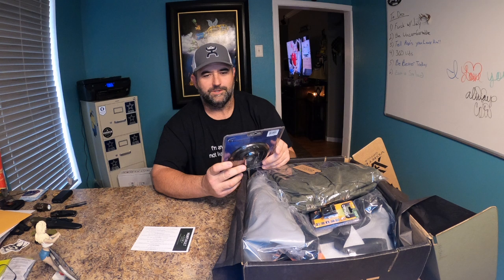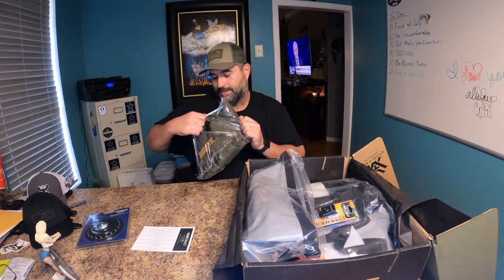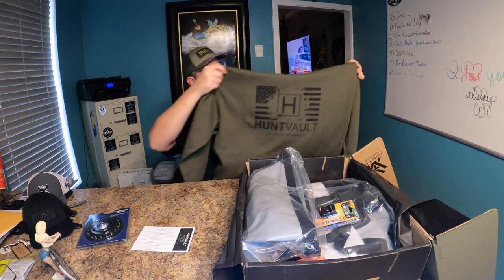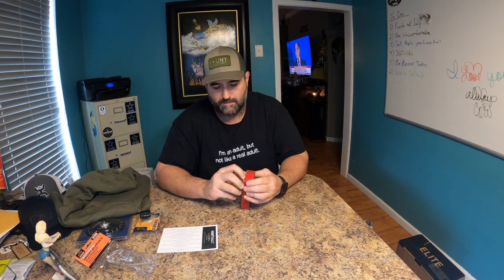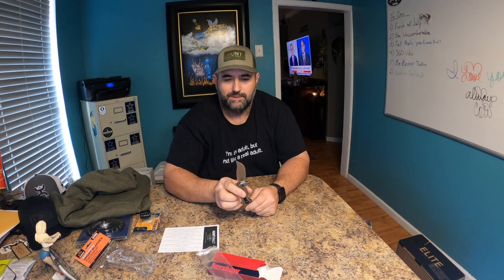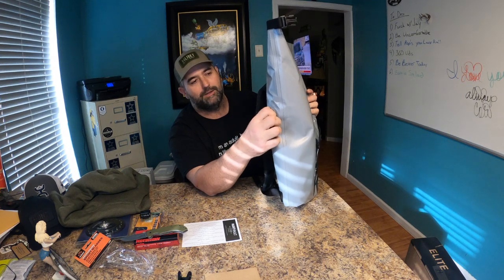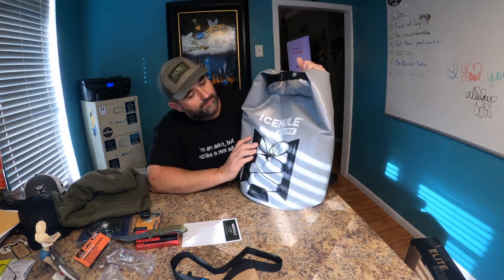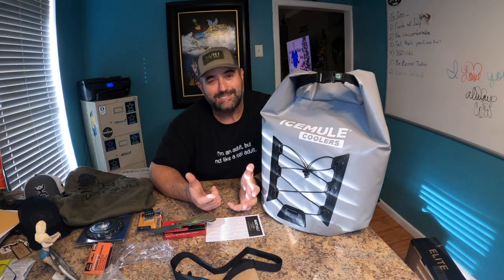Huntvault Elite November 2019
HuntVault Elite
$160.00 Mo.
$10 off Elite Box - VIDEOADDICTELITE

Basic:
$40.00 mo + Ship